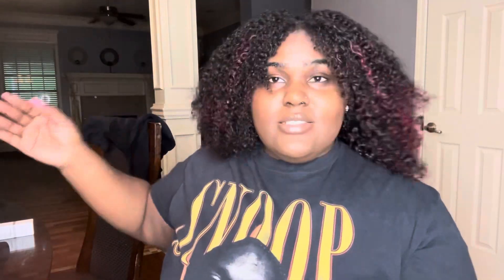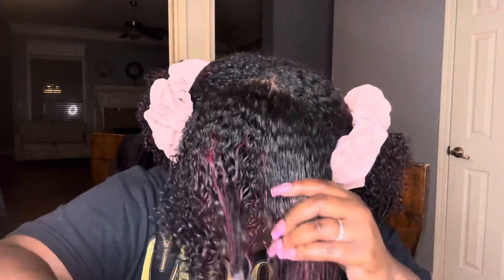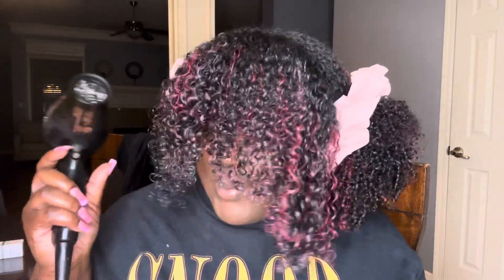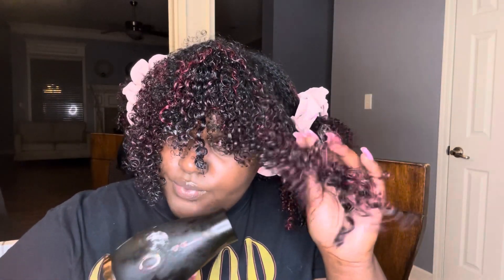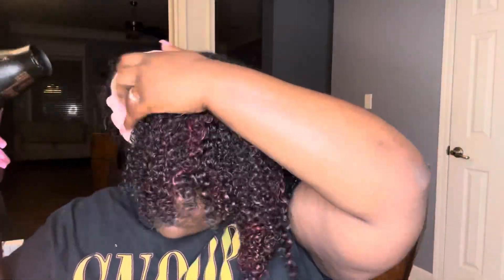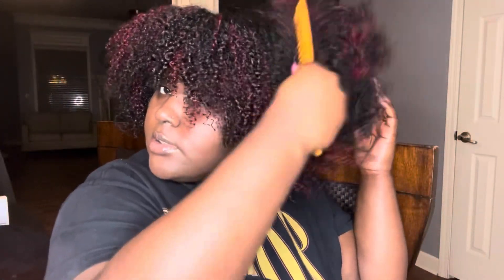The REAL TEA on Camille Rose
Products Used:
- Honey Hydrate
- Curl Love

(Associated w/ Innovative Realty 🏠
Located in Little Rock, AR📍)